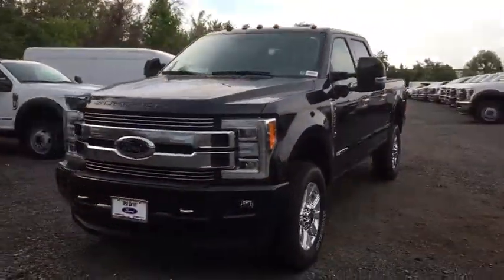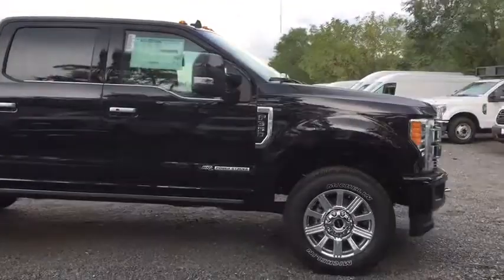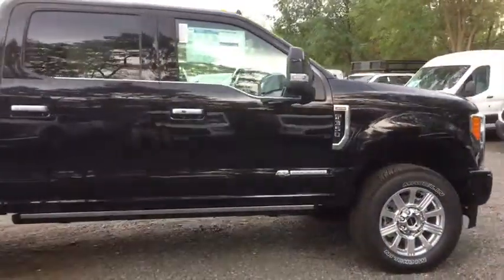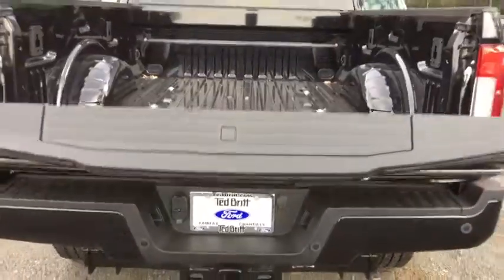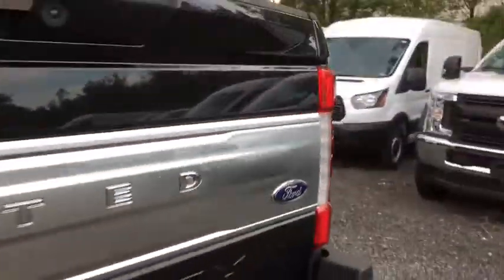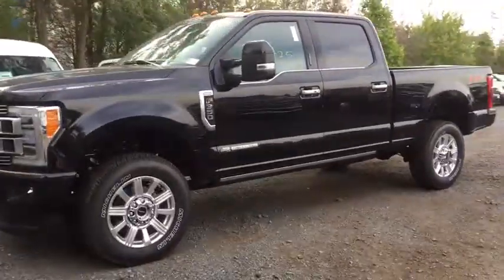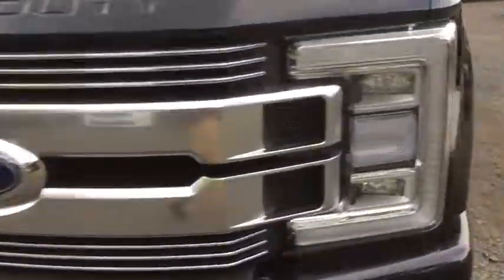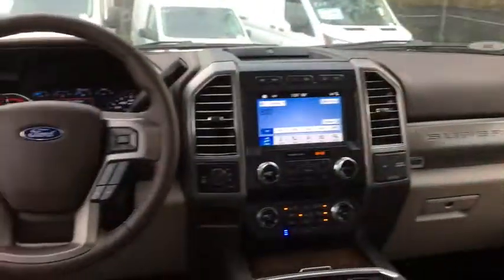2019 Ford F-350SD Chantilly, Leesburg, Sterling, Manassas, Warrenton, VA C91119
New 2019 Ford F-350SD available in Chantilly, Virginia at Ted Britt Ford Lincoln. Servicing the Leesburg, Sterling, Manassas, Warrenton, VA area.
2019 Ford F-350SD Limited 4WD Crew Cab 6.75 Box - Stock#: C91119 - VIN#: 1FT8W3BT3KEF46808